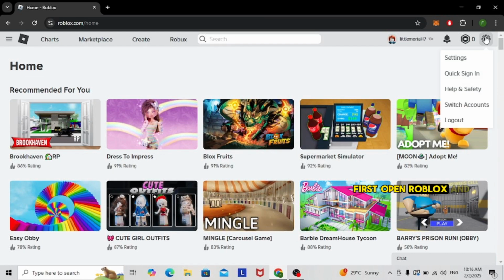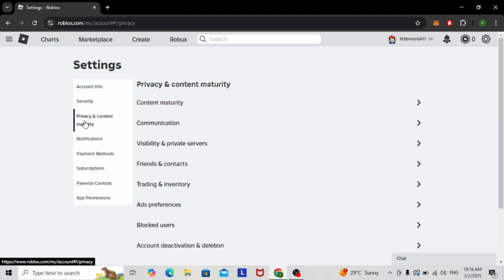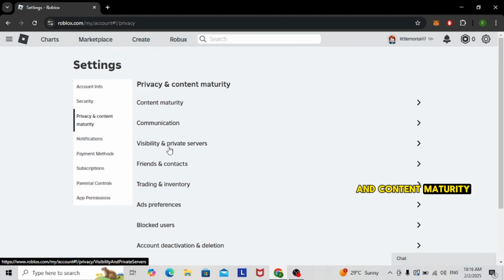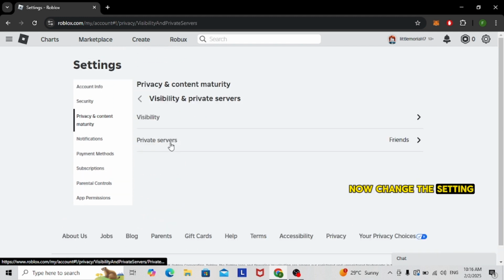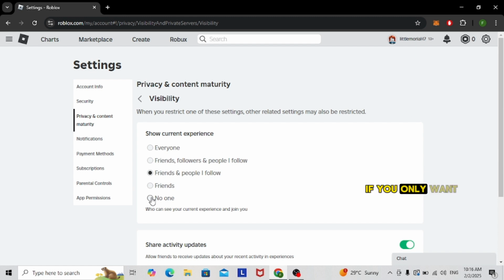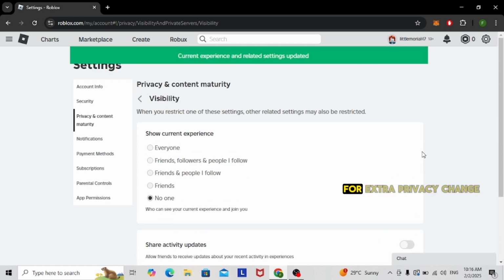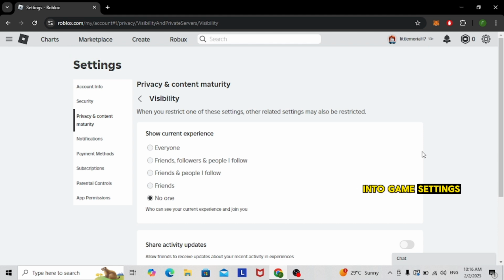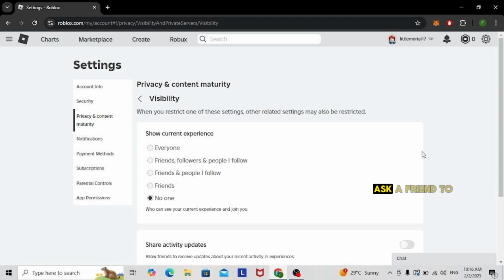How to Stop People From Joining You in Roblox (Quick Tutorial)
Want to stop people from joining you in Roblox? 🚫🎮 Follow this quick guide to adjust your privacy settings and control who can join your games. Keep your sessions private and secure! 🚀✨